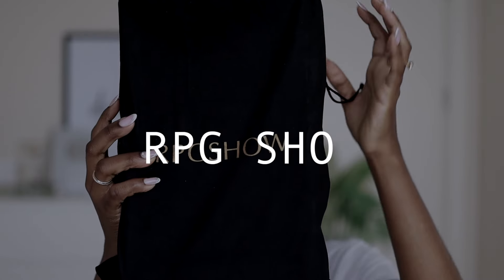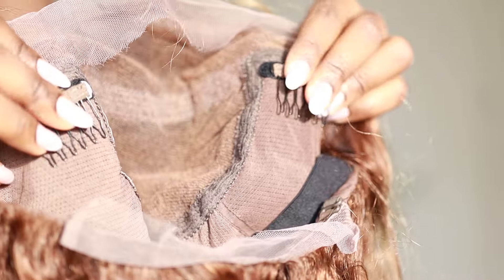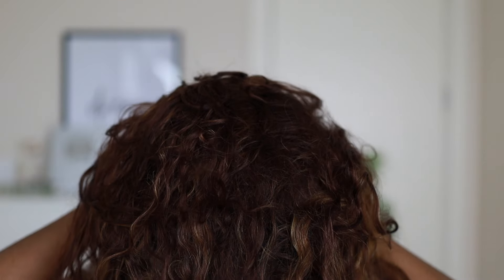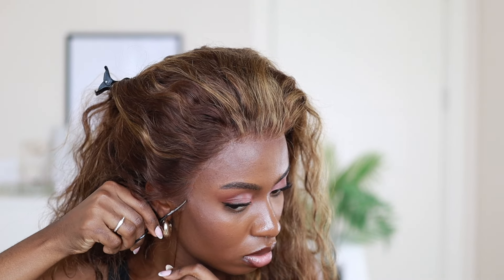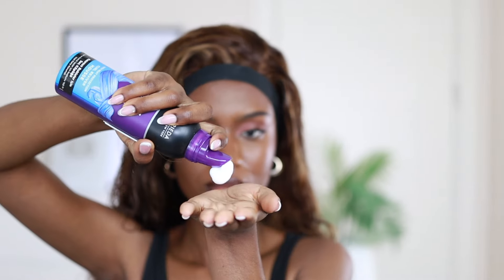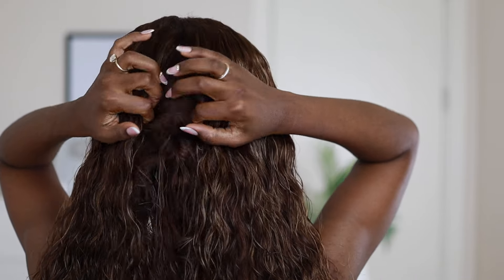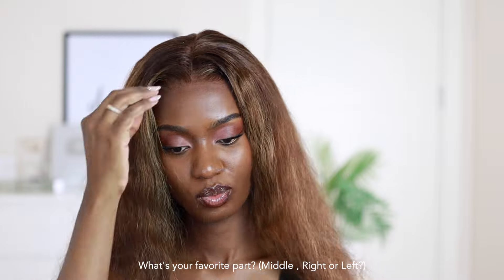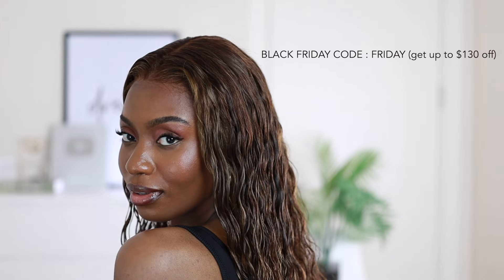100% BEGINNER FRIENDLY LACE FRONT WIG | EASY GLUE LESS INSTALL | RPG SHOW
100% BEGINNER FRIENDLY LACE FRONT WIG | EASY GLUE LESS INSTALL | RPG SHOW

BLACK FRIDAY CODE: FRIDAY (UP TO $130 OFF)

Time codes:

0:00 - 0:20 - Intro
0:21 - 1:04 - Unboxing
1:05 - 2:17 - Wig Details
2:18 - 5:34 - Glueless Installation
5:35 - 6:31 - First Result
6:32 - 7:22 - Restyling
7:23 - 8:28 - Middle Part
8:29 - 10:08 - My thoughts
10:09 - 10:20 - Outro

Instagram; GloryOkings
Twitter; Gloryokings